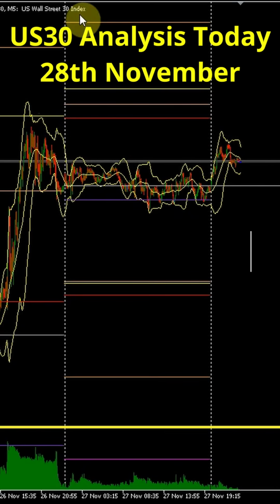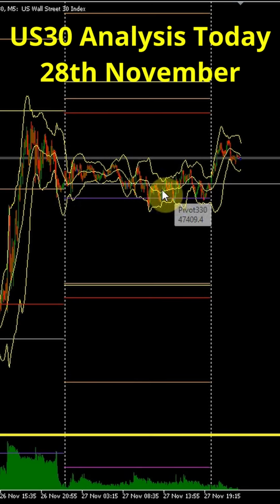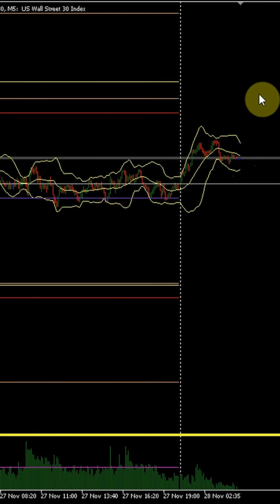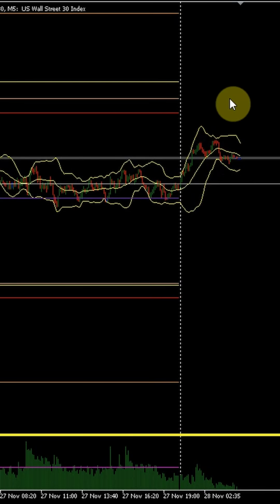US30 DJI Index Trading Pre Market Analysis 28th November 2025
Welcome to today’s full US30 pre-market trading analysis, where we break down the index across multiple timeframes, map out pivot points, and highlight the key levels shaping the session ahead.
This video is designed for traders who want a structured and reliable way to prepare for the Dow Jones (US30) open with clear index insights.

In this pre-market breakdown we cover:

🕒 Multi-Timeframe US30 Market Analysis

• Higher-timeframe trend overview for directional context
• 4H, 1H, 15M and 5M structure for intraday planning
• Key flips in momentum heading into the session
• How pre-market liquidity affects the New York open

📍 Pivot Points & Key Intraday Levels

• Daily pivot points and how price is reacting around them
• Support and resistance clusters to watch
• Fair value gaps and imbalance zones
• Highs, lows and liquidity pools that may attract movement
• Areas where volatility often increases during pre-market

📊 US30 Index Trading Preparation

• Overnight behavior and futures movement
• Market sentiment drivers and catalysts
• Price map for potential reactions as volume increases
• Session planning using clean technical levels

Whether you trade US30 using structure, pivots, volatility windows or liquidity zones, this pre-market analysis gives you a clear and organised overview before the opening bell.

Prefer Crypto? ByBit have you covered